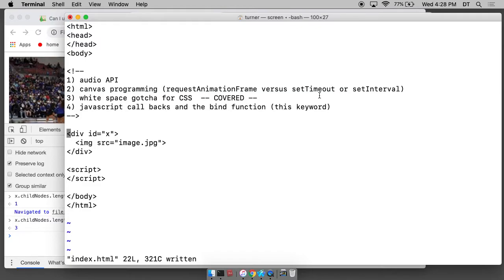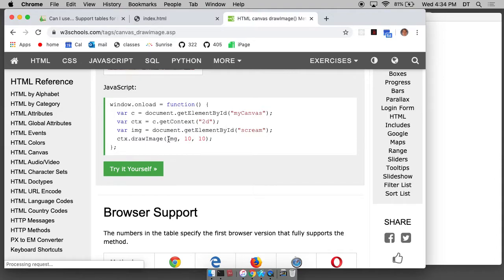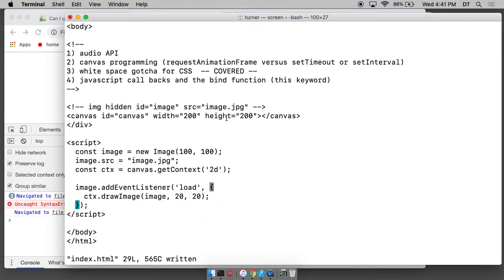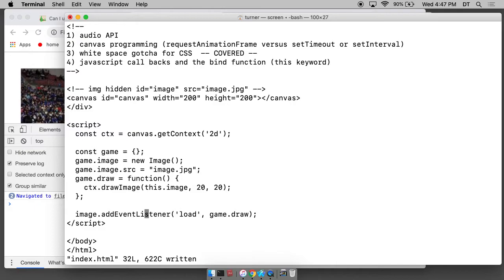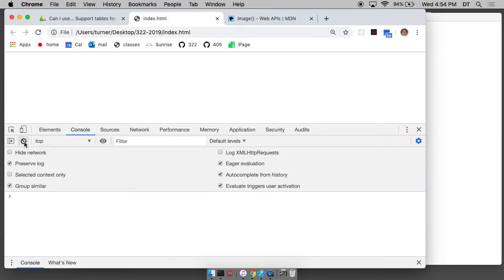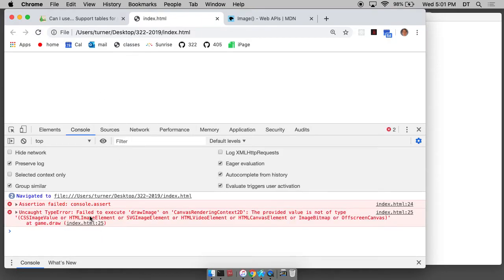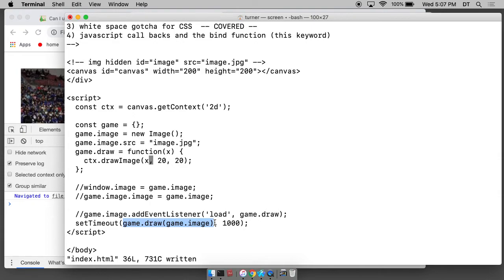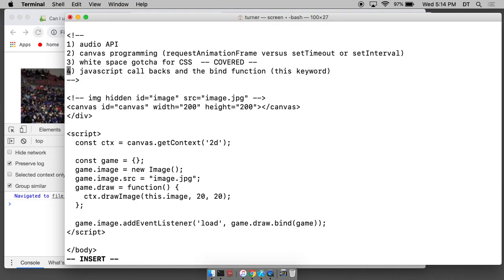CSE 322 2019-11-20 Part B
javascript callbacks and the bind function